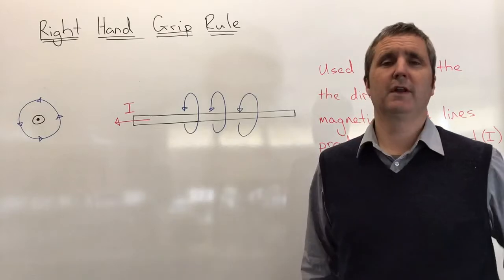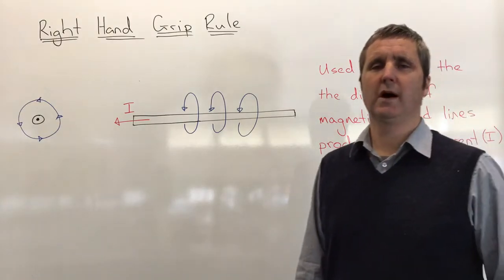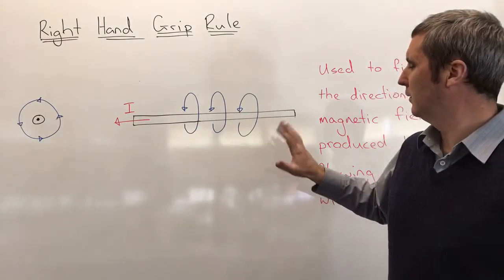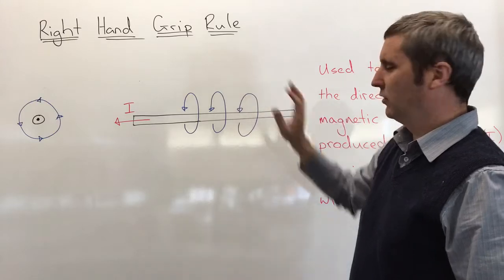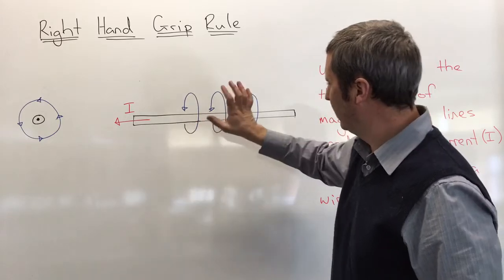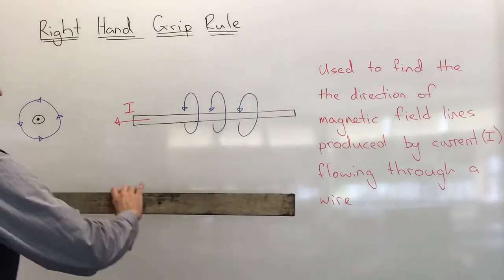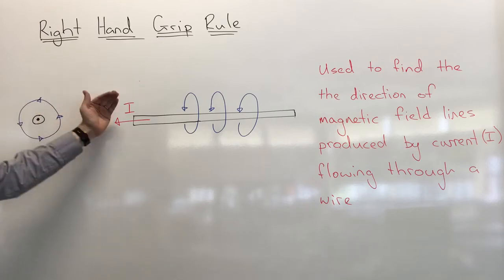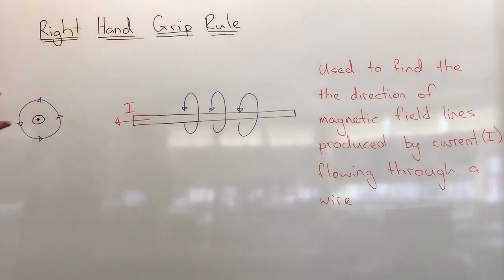Right Hand Grip rule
This video explains how to use the Right-Hand Grip rule to find the direction of the magnetic field lines produces by a current-carrying wire.
for more help with Physics learning and study.